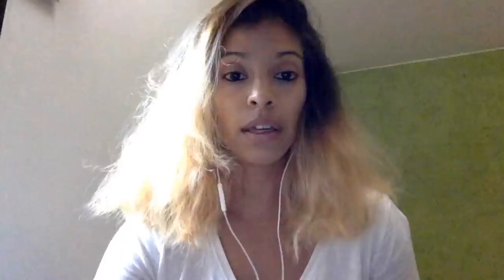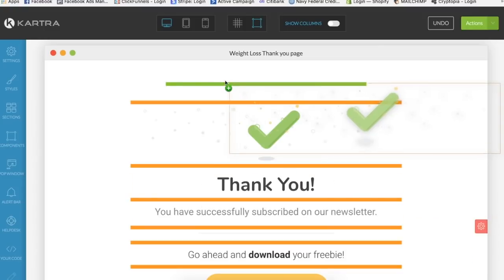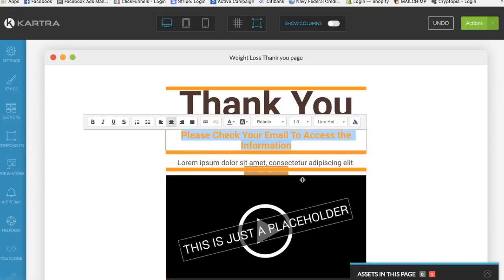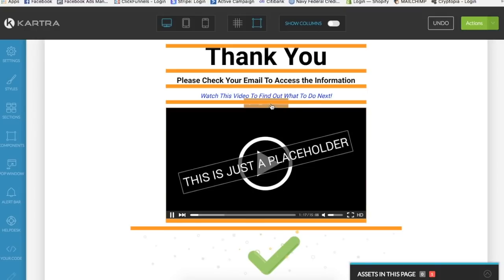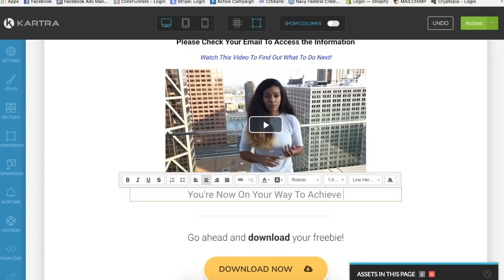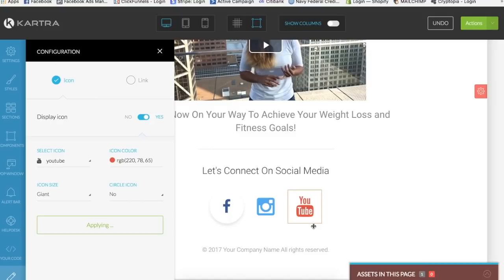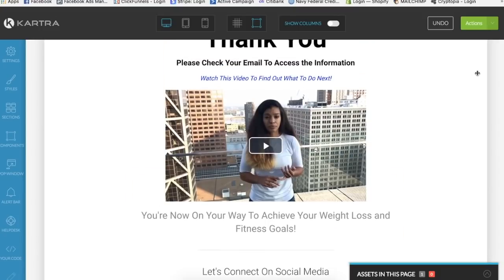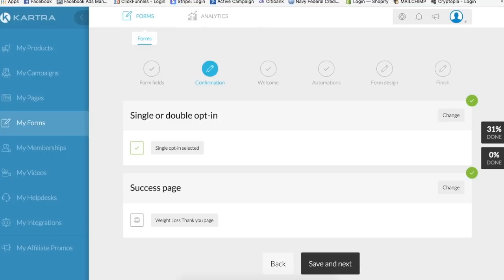How To Create a Thank You Page With Kartra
Hope You Found This Video Informative - GO HERE To Access Kartra for a $1.00 Trail

I this video I show you how to create a thank you page with Kartra and connect it to your opt-in form (name and email).  Kartra has beautiful thank you page templates ready for your use.  Creating landing and thank you pages with this platform is so easy!

🔥GRAB MY 6-STEP BLUEPRINT WHICH SHOWS YOU HOW TO CONVERT YOUR SUBSCRIBERS TO SALES